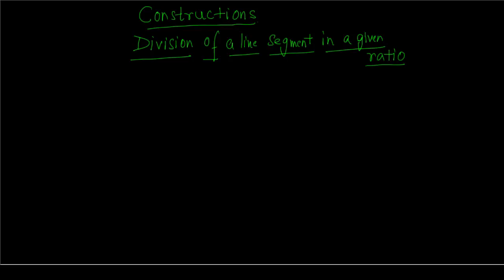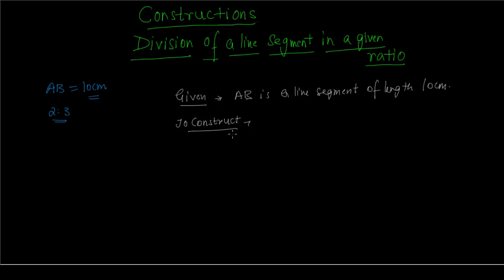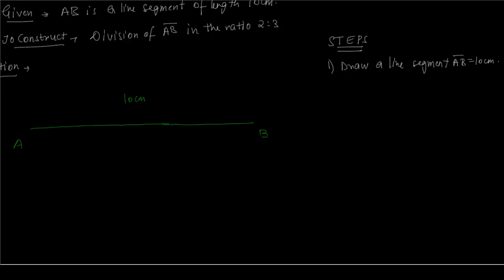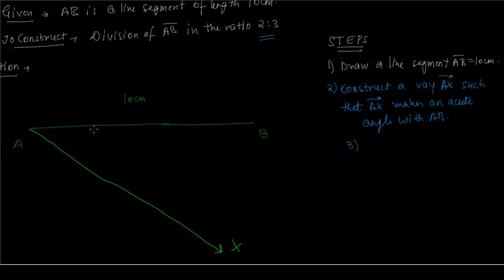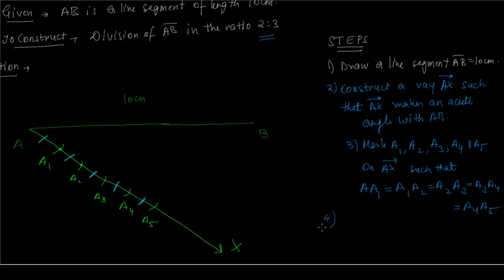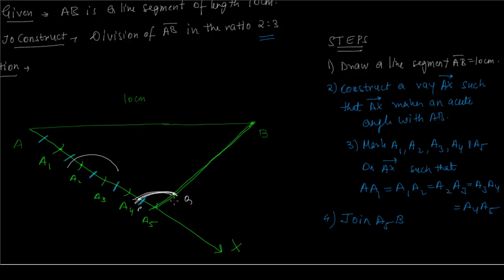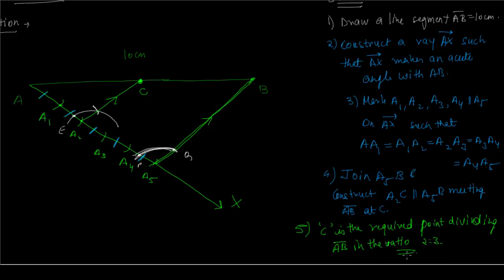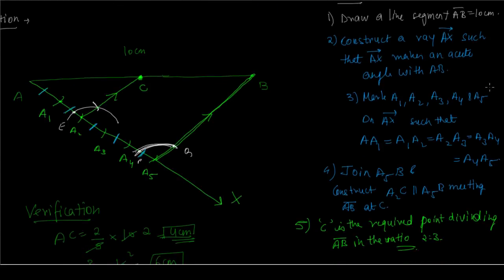Constructions Class 10-1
This video lesson starts a new chapter in the Mathematics portion for Class 10 i.e. Constructions. In this video, we have taken up the first kind of construction that we have in the class 10 course- i.e. Division of a Line Segment in a Given Ratio.